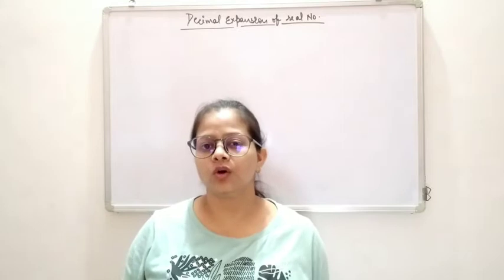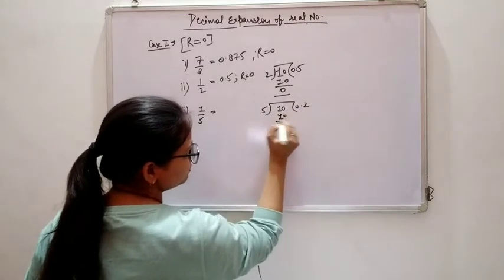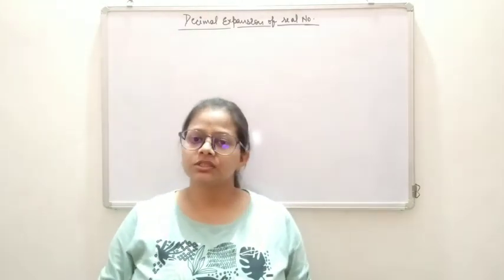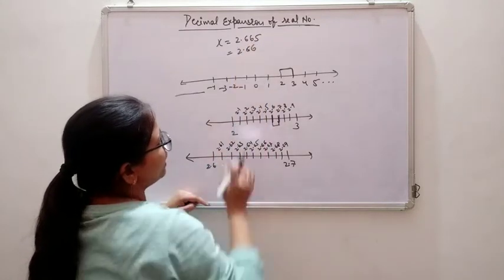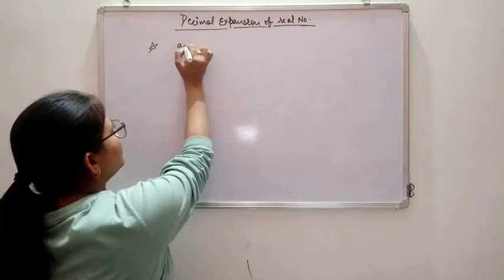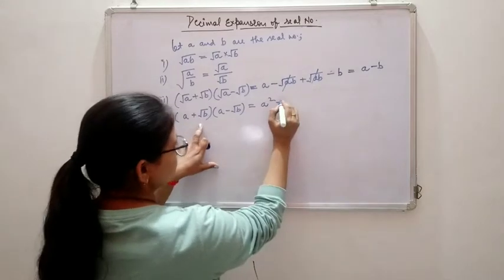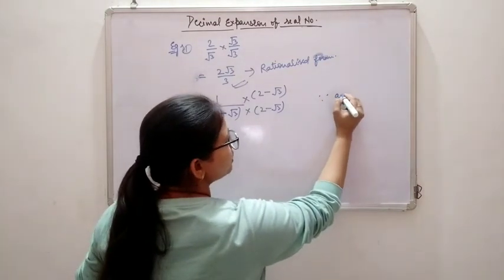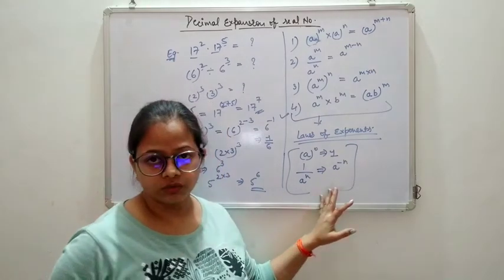NUMBER SYSTEM | CHAPTER 1 | PART 2 | Class 9th | MATHS | NCERT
hello everyone,
Firstly,  wishing you all a very happy new year 2022 🎉.
so this video has covered all the remaining concepts of number system . I hope you all like it .If yes, then share it with ur friends. so thta they can also take benifit from this.
happy learning.